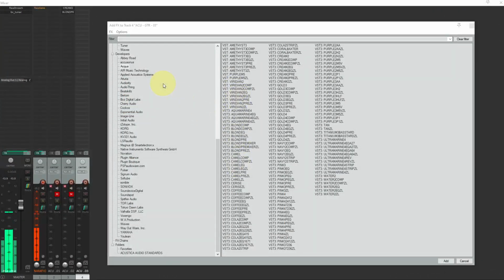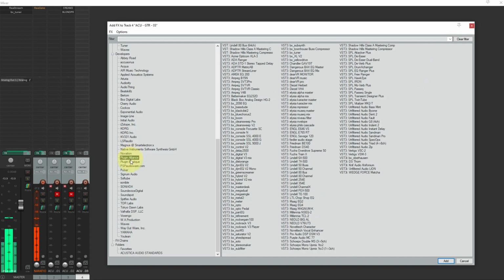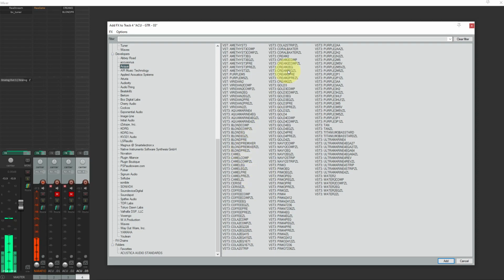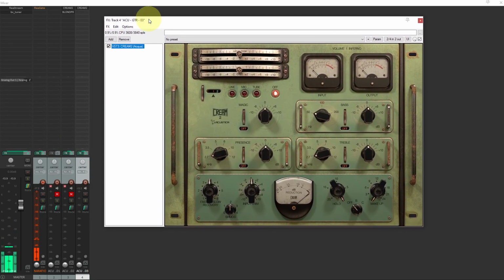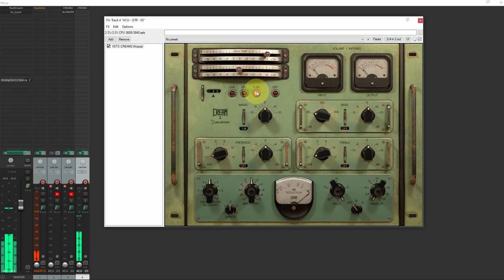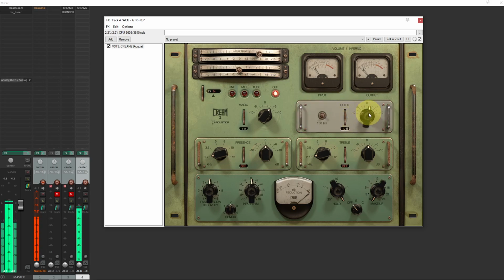Apple Time Studios - Paul - starting with Cream 2 by Acustica.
This is the first of many to come videos, using the Reaper 64 bit DAW on a Windows 10 64 bit system and an assortment of other wonderments. In this video I am pottering around with a little acoustic guitar and a plugin called Cream2 (as I put it, pottering around), how-ever let's see where we end up.